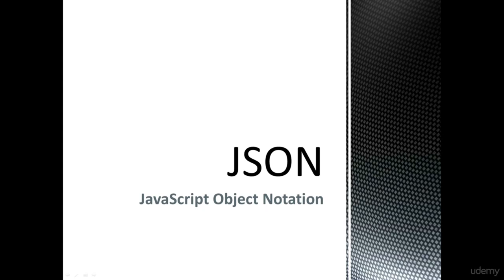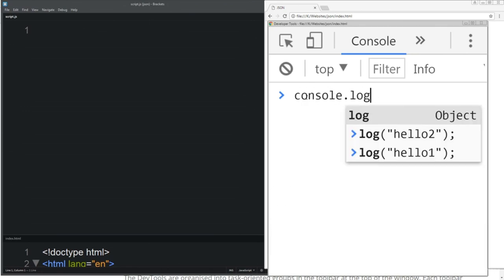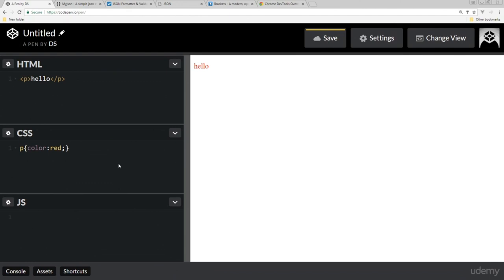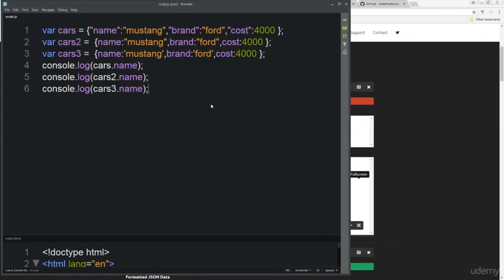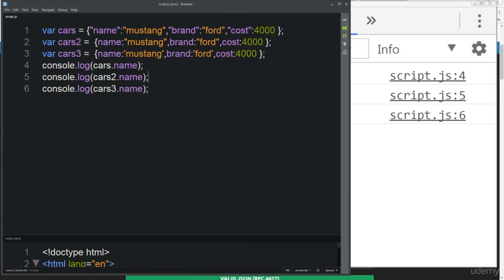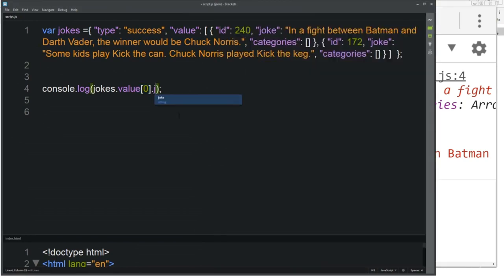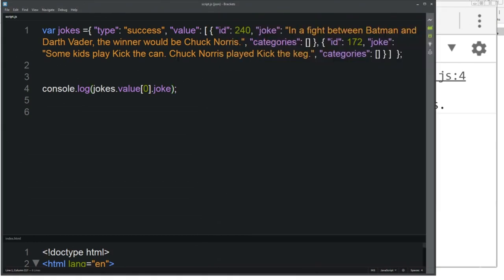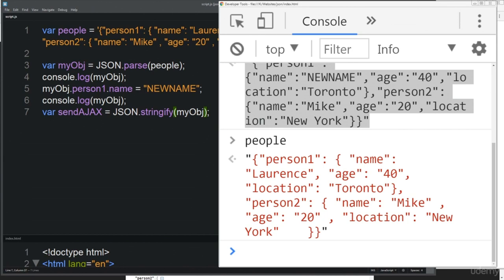How to use JSON in JavaScript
Learn how to use JSON in JavaScript. Beginners Guide to Exploring JSON data with JavaScript. Learn JSON for beginners with JavaScript. Using JSON data. AJAX and connecting to API to retrieve JSON data

JSON is short for JavaScript Object Notation. The natural choice of data format for JavaScript.

It allows you to easily store and exchange data.  JSON is the ideal way to exchange data between a browser and server.  JSON can be used as a text string and then converted in usable JavaScript objects easily.

JSON and JavaScript objects make it easy to work with data, save data and send data!

Send and receive your application data as  JSON.

JSON is used EVERYWHERE, learning about JSON is important if you want to connect to web apis, transfer data and retrieve data in a simple straight forward format.

Explore JSON and JavaScript objects
Output JSON into JavaScript
Multiple Arrays and Objects in JSON
Nested Objects and retrieving data from more complex data objects parse string into object and convert objects into strings save to session storage as one string value loop through and output JSON data content
Connect to JSON via AJAX
Use AJAX to get JSON data from an API
More complex API data

        Using JSON data
        AJAX and connecting to API to retrieve JSON data

        Javascript
        HTML and CSS
        jQuery
        Some web programming knowledge

Who this course is for:

        Anyone who wants to learn about JSON
        Web developers
        Web application developers